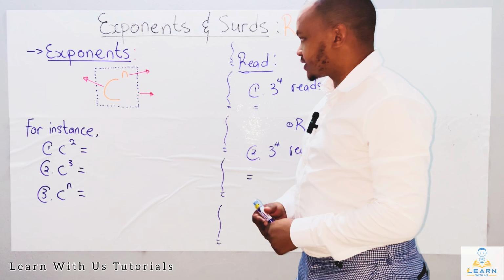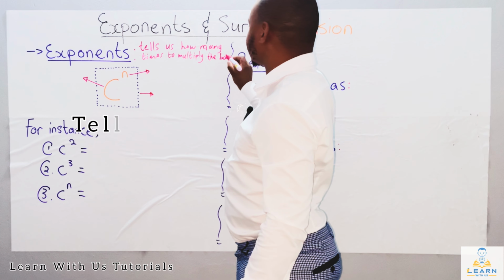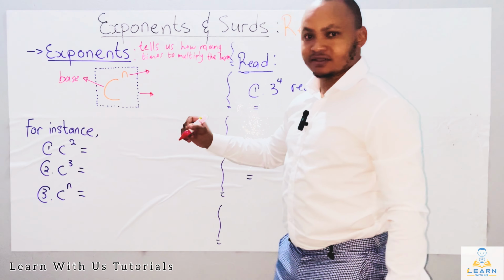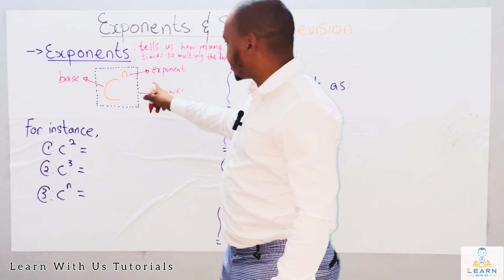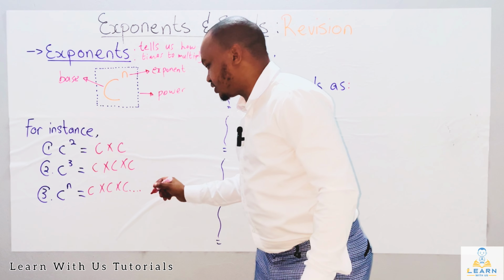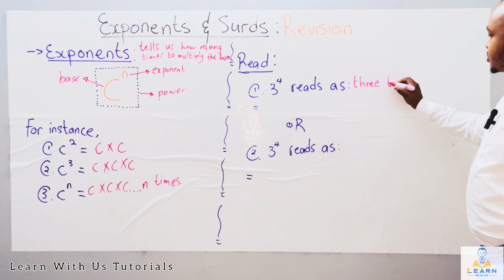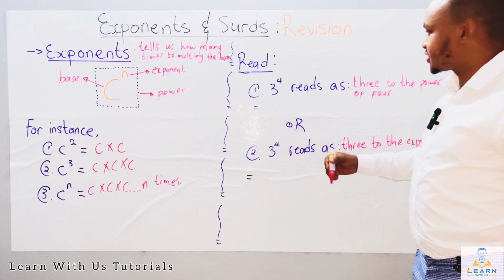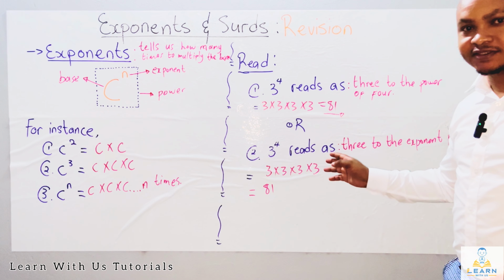What are Exponents? Maths Grade 12 Revision - Exponents Basics (Exponents and Surds)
Maths grade 12 paper 1

Topics covered in the video include:
Exponents

Maths / Mathematics for South African learners doing CAPS / DBE and IEB curriculums.

This video provides a revision of exponents and surds for Grade 12 Maths, focusing on the basics of exponents (0:02).

The video defines an exponent (0:29) as a number that "tells us how many times we have to multiply a base with" (0:31-1:20). It explains the components of an exponential expression, such as C to the power of N:

C is the base (1:51-2:08).
N is the exponent (2:10-2:16).
The entire expression, C to the power of N, is referred to as a power (2:27-2:34).
The video illustrates this concept with examples:

C to the power of 2 means C multiplied by C (2:49-3:14).
C to the power of 3 means C multiplied by C multiplied by C (3:16-3:22).
C to the power of N means C multiplied by itself N times (3:28-4:07).
It also demonstrates how to read and calculate exponential expressions using 3 to the power of 4 (4:15):

This can be read as "3 to the power of 4" (4:21-4:44) or "3 to the exponent 4" (4:49-5:08).
To simplify 3 to the power of 4, you multiply 3 by itself four times (3 * 3 * 3 * 3), which equals 81 (5:18-5:41).
The video concludes by stating its intention to move on to the rules of exponents (6:11-6:18).